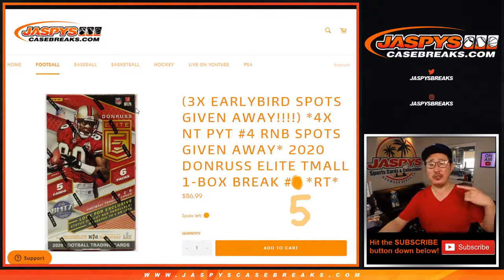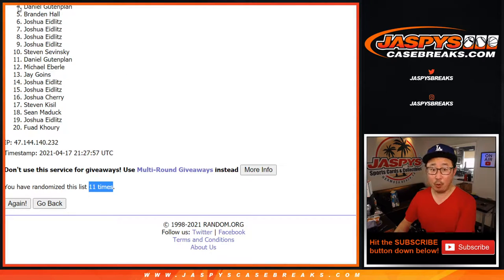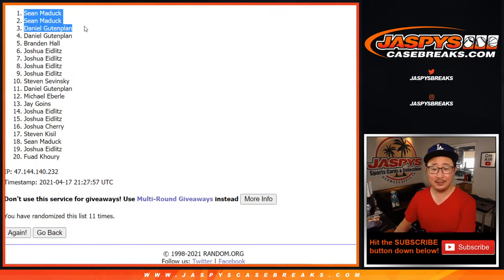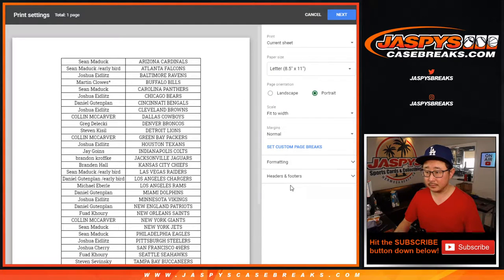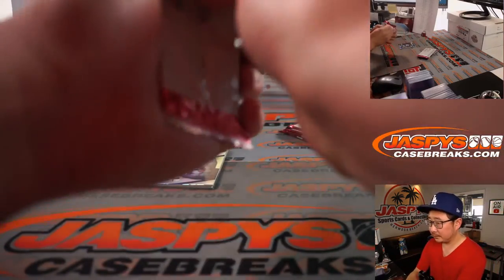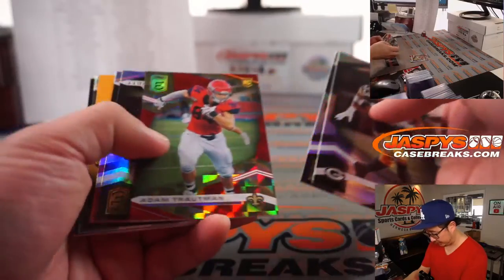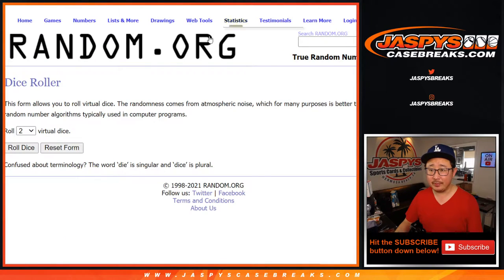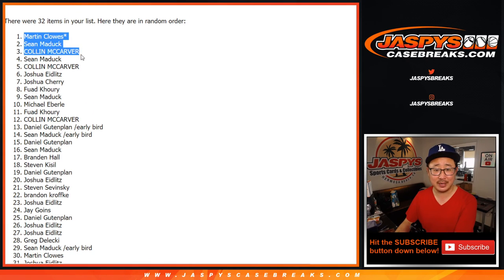Sa, 04.17.21 // 2020 DONRUSS ELITE TMALL 1-BOX BREAK #5 *RT*